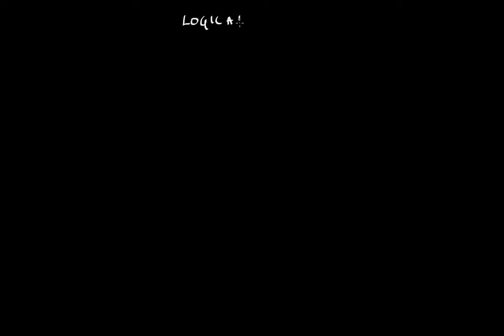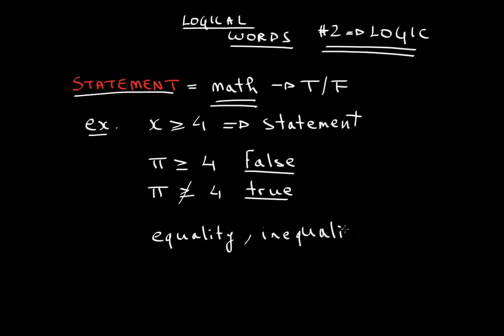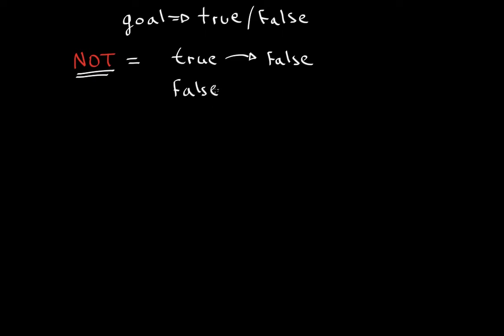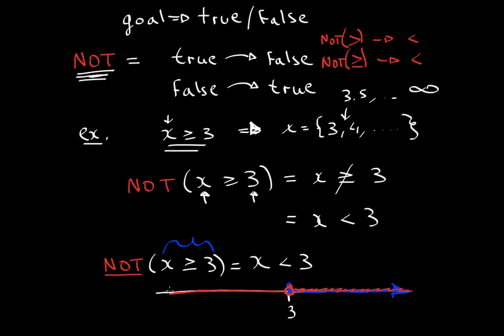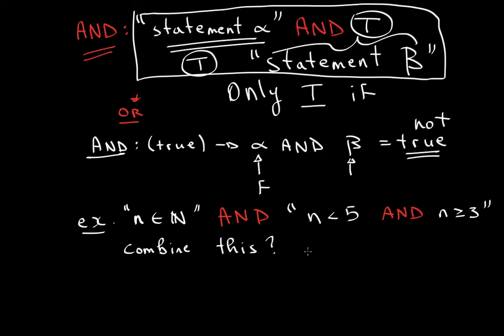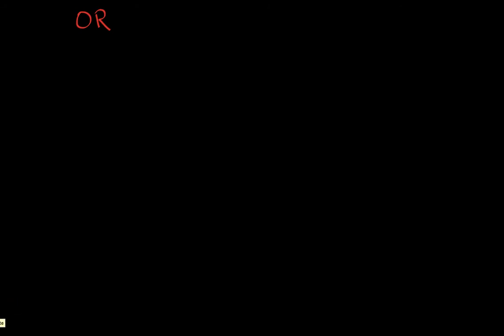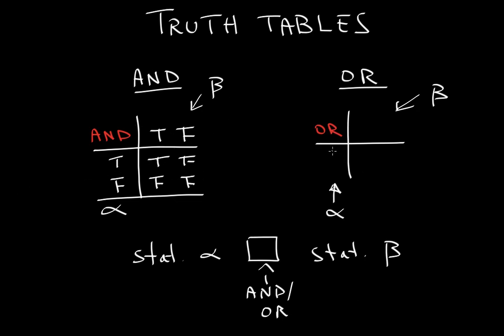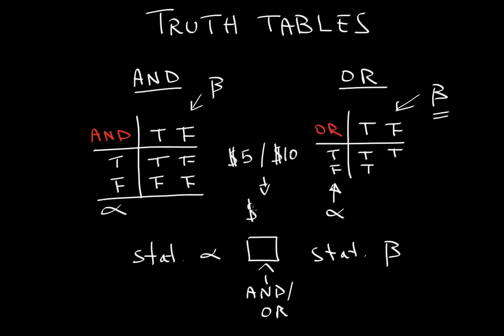Intro to Logic: NOT, AND, OR Truth Tables [Real Analysis]